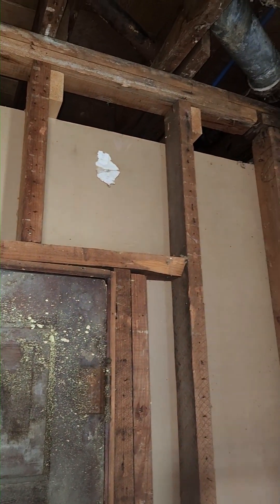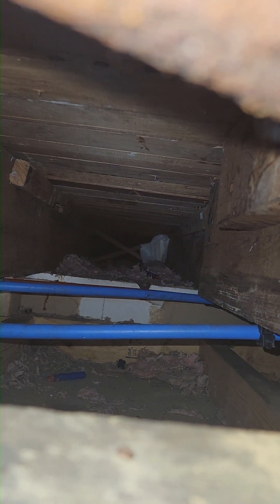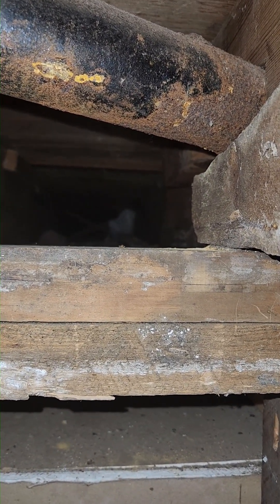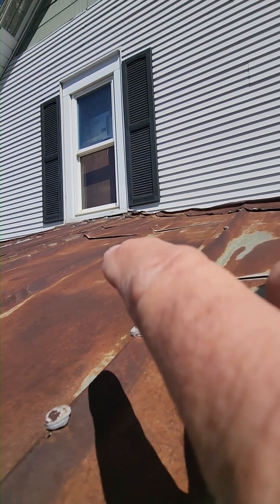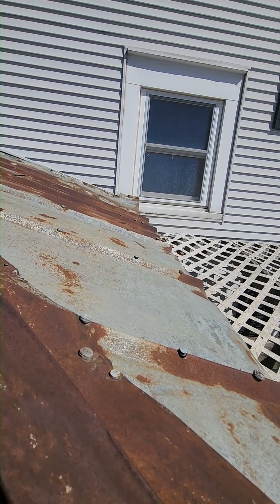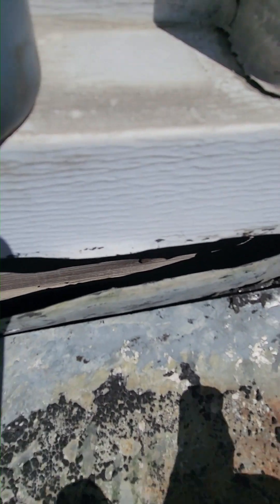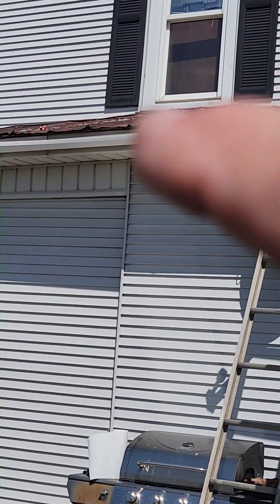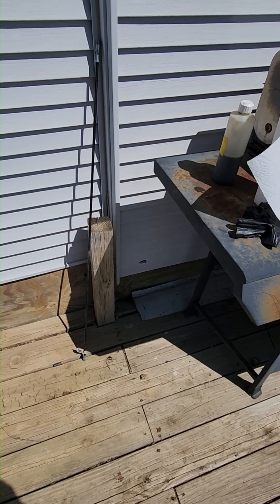Successful eviction of mother raccoon and babies done in 2 stages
In this video I am on a job evicting a mother racoon and her babies from a household ceiling. They were in a very tough spot and the owner wanted to start knocking holes in the ceiling. I explained to him that while he was knocking holes she would be moving them, and he would be knocking holes all day. The first application of eviction fluid moved her out of the house and into a porch roof. The second application moved her completely out of the residence to whereabouts unknown.  I explain in this video exactly what I did and why. Note the whole goal was to surround her and drive her out with male raccoon smells.